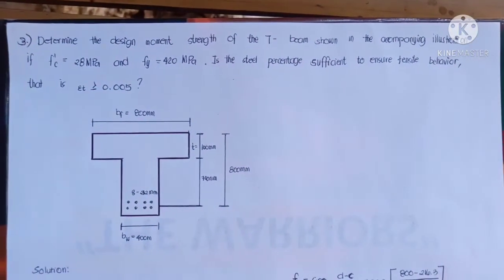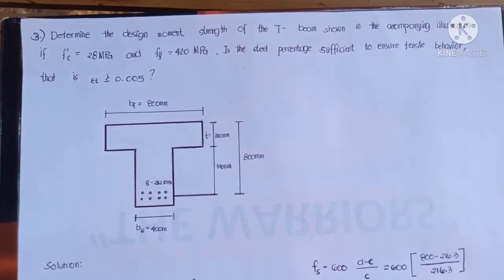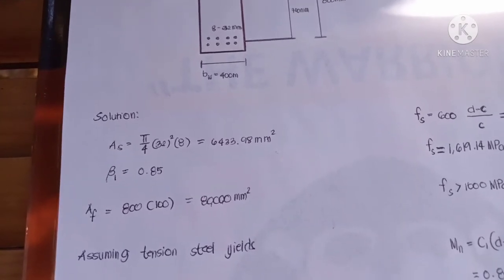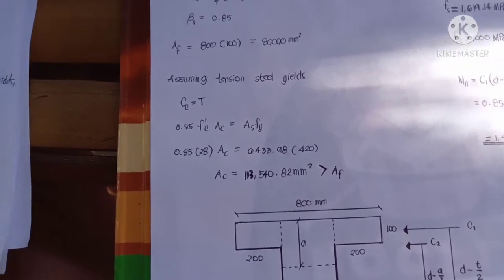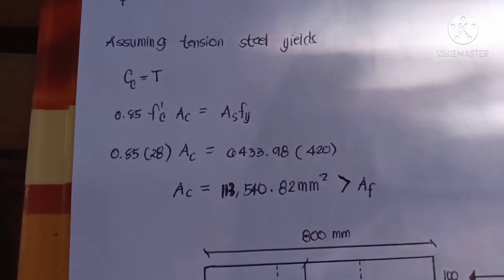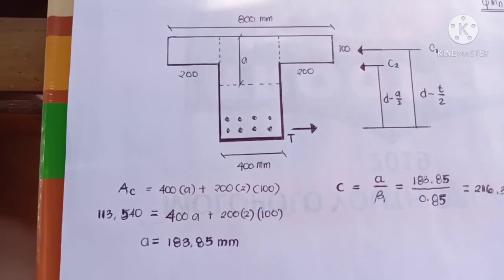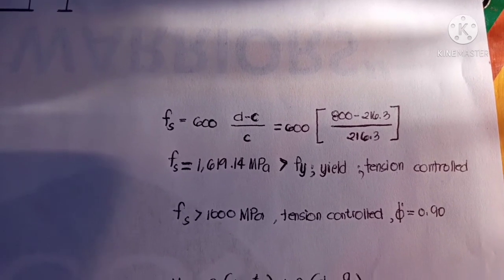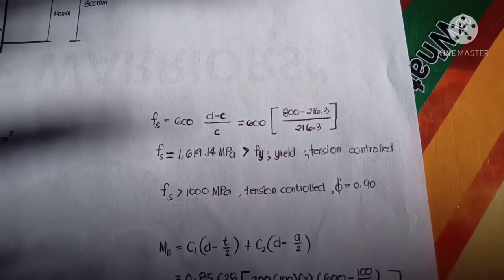PRE-MID Problem No.3